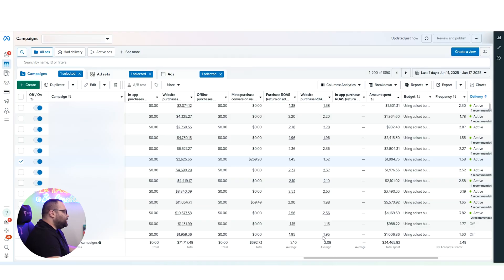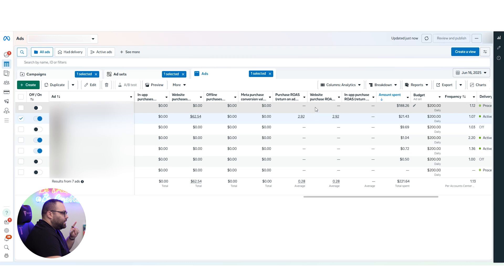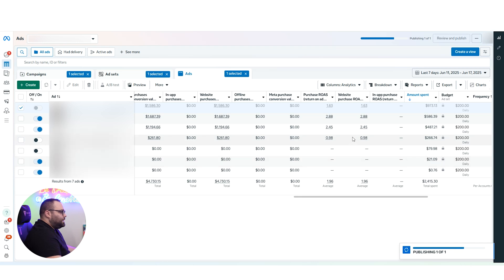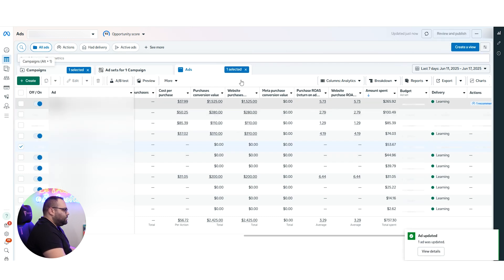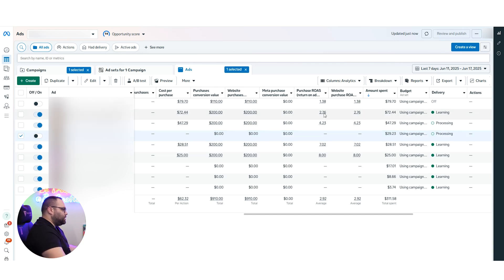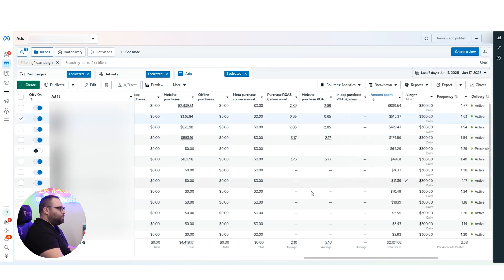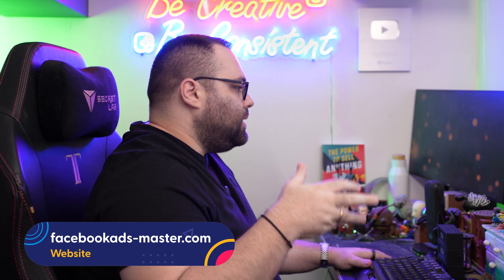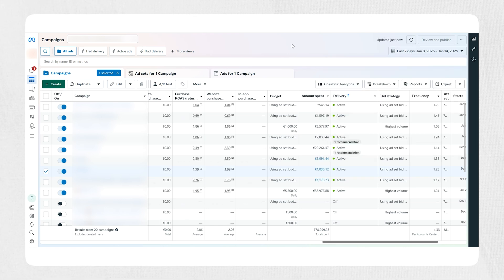Optimize with Me Live Campaigns of Real Meta Ad Accounts!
❗ Ready to step inside the real world of Meta ads optimization in 2025?

💡 Join me in this insight-packed session where we dive deep into 5 live ad accounts and make real-time decisions to boost performance and ROAS! 🚀

 👉🏼 In this video, we’ll answer:

⏱️ *How often* should you check and optimize your campaigns?

📈 How can you get the most out of *Advantage+ Shopping Campaigns (ASC)* with leading ads in 2025?

🔍 What does *real-time optimization* look like across 5 active ad accounts?

Whether you're new to Meta ads or an advanced media buyer, this is your backstage pass to *what actually works!* 💎

_No fluff._ *Just real accounts, real data, and real decisions.*

CHAPTERS

0:00 Meta Ads Optimization in 2025
0:36 The Best Meta Ads Course in the World
1:49 Live Campaign 1
3:25 Live Campaign 2
4:05 Live Campaign 3
5:49 Live Campaign 4
8:16 Live Campaign 5
12:33 How to Learn More About Facebook Ads